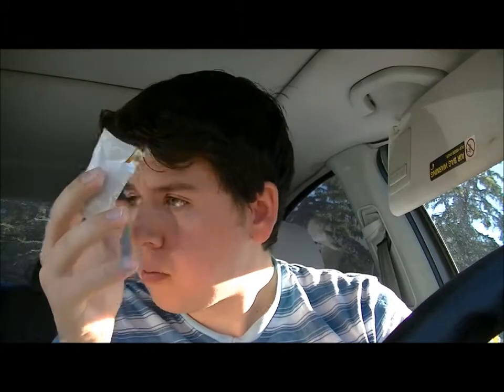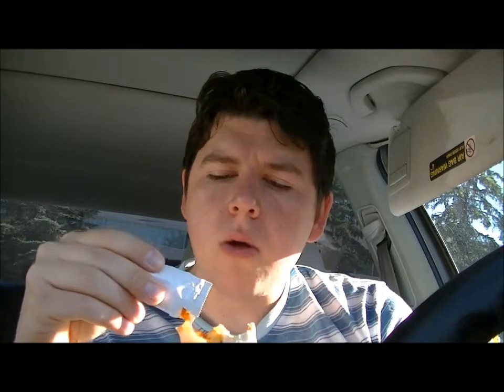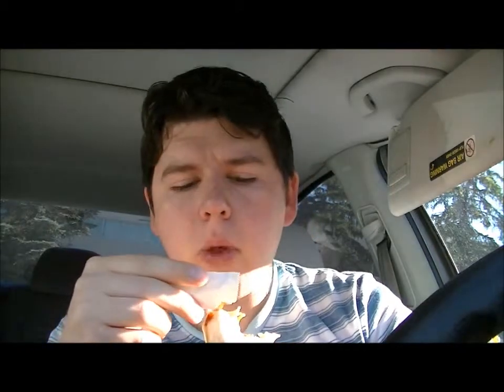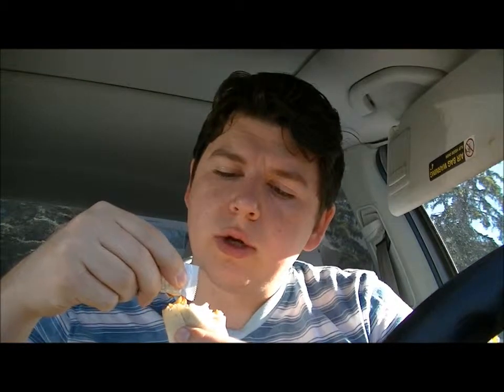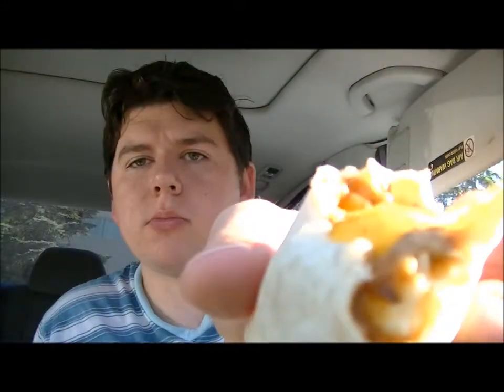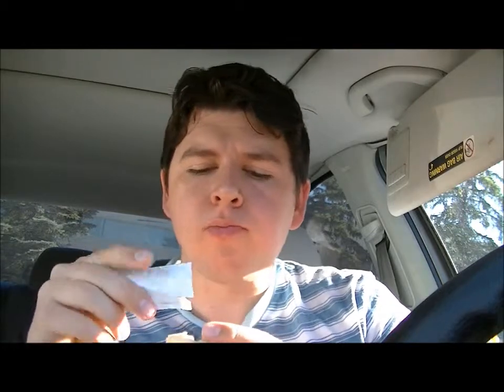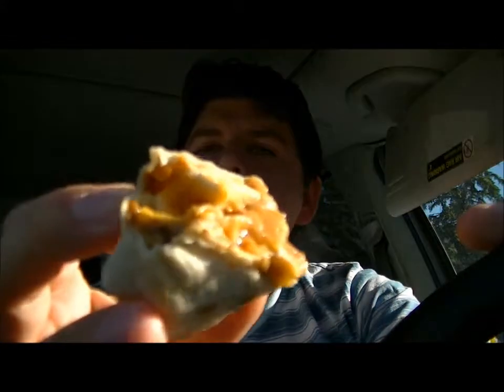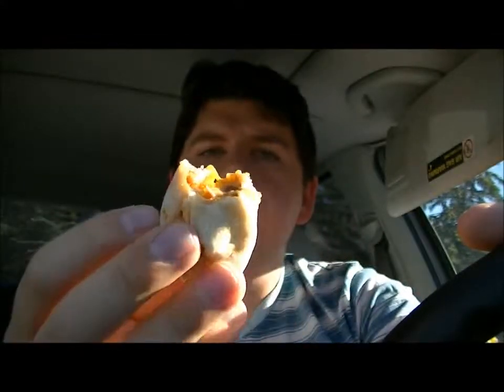Tacobell (Bean Burrito)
Tacobell